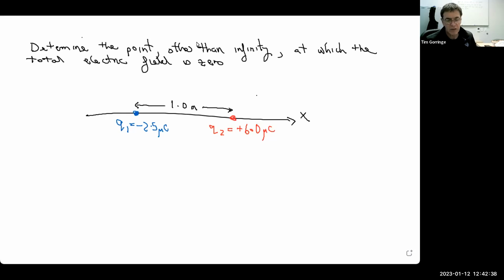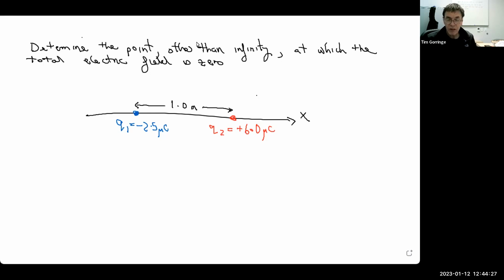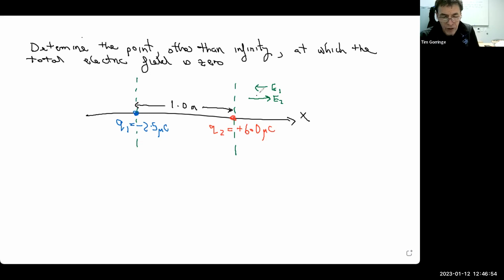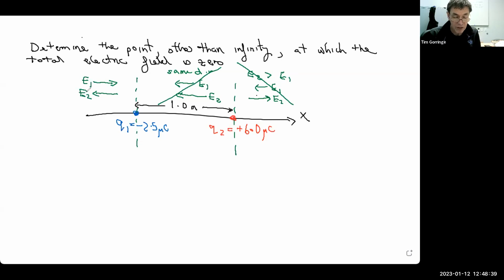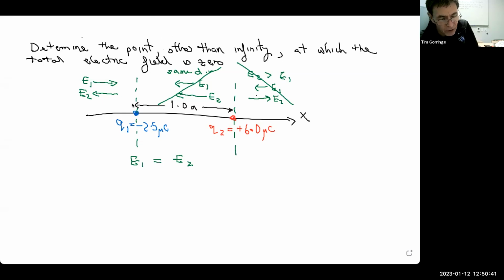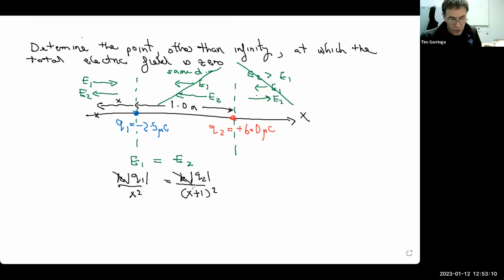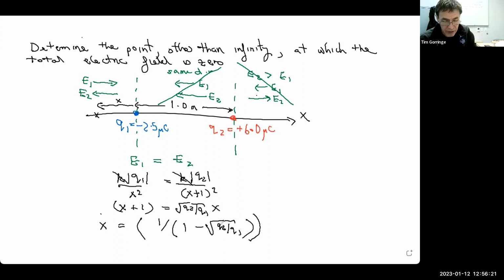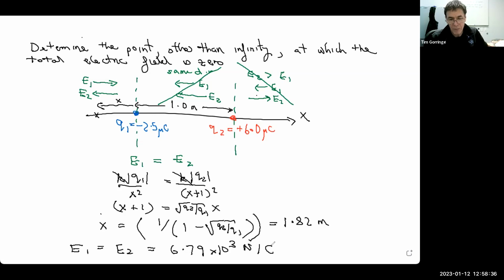example cancelation of electric field of two charges